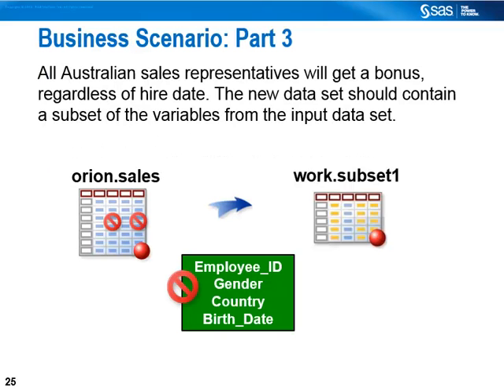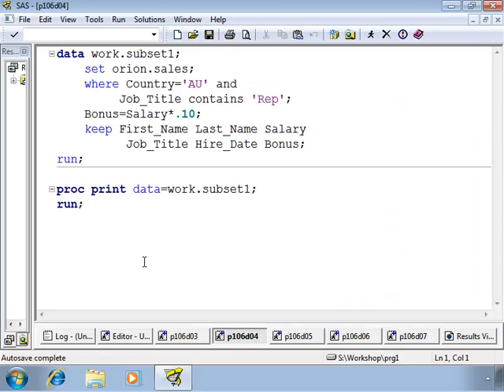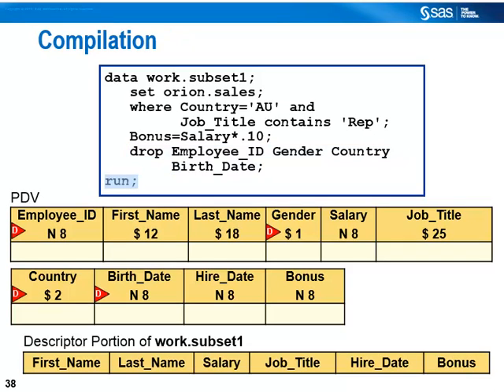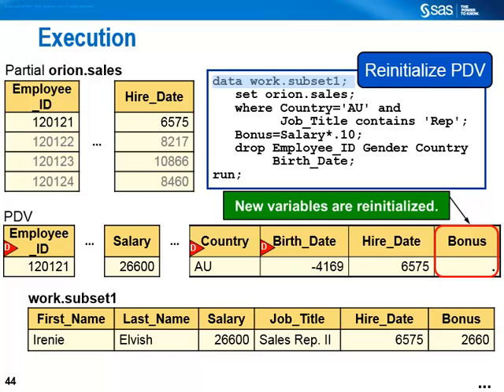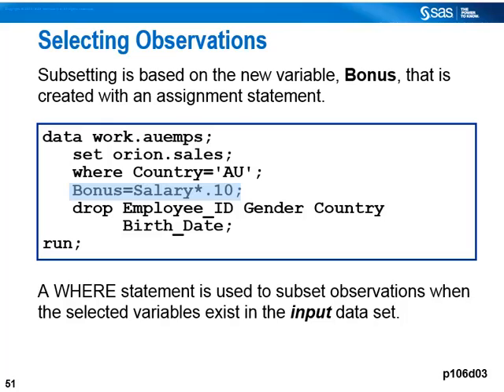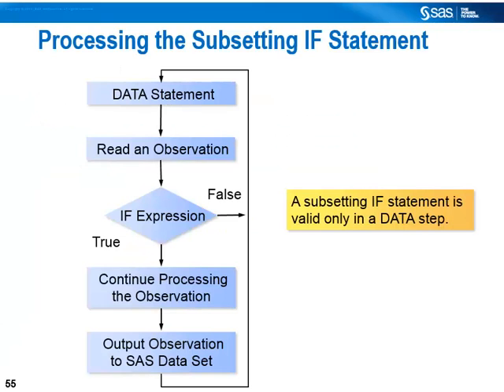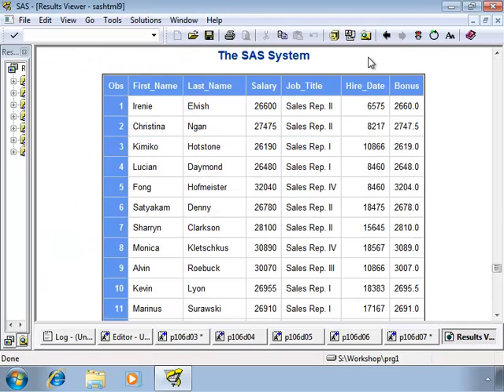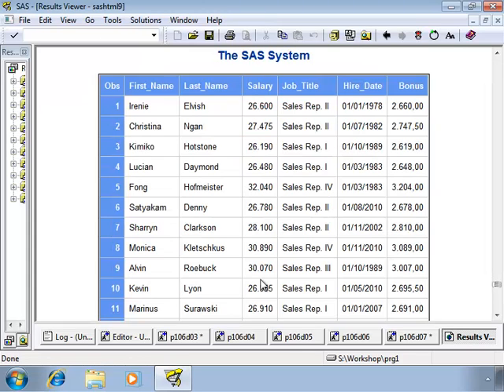Compilation and execution